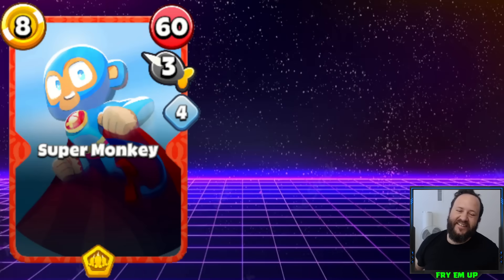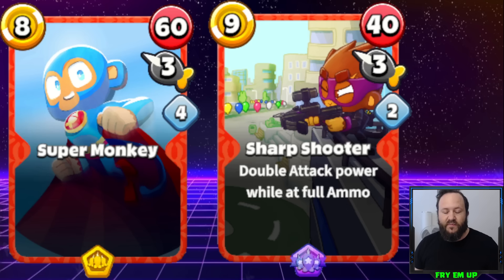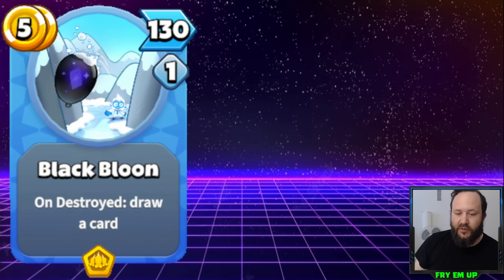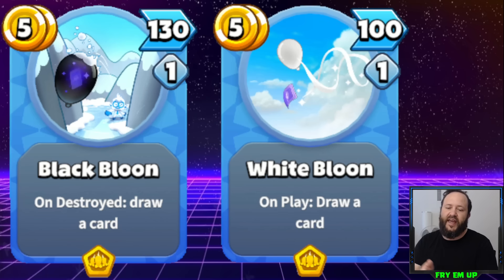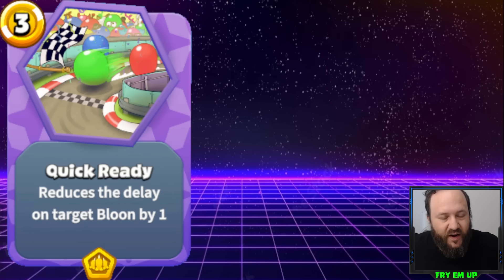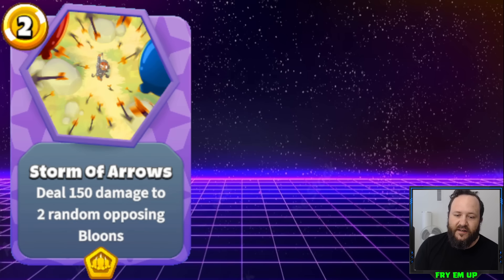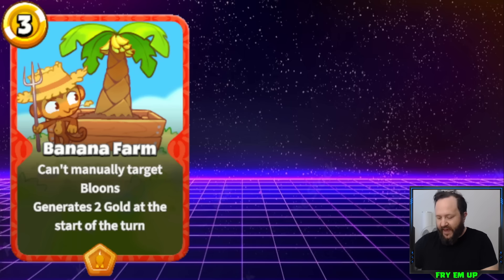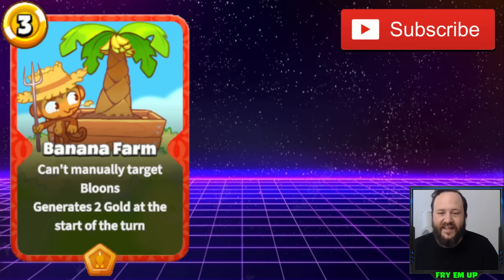The Top 5 Most UNBALANCED Cards in Bloons Card Storm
and how I would fix them

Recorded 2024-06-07